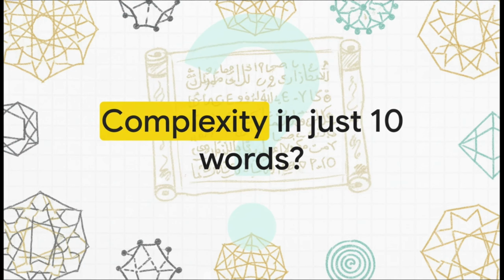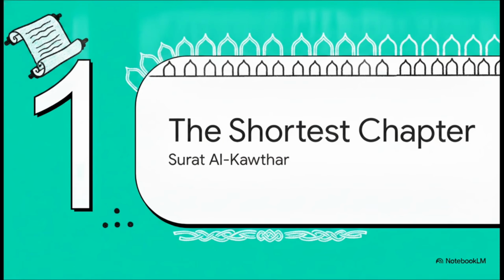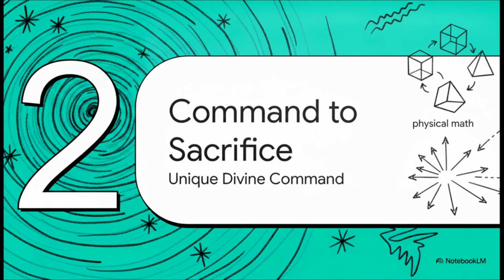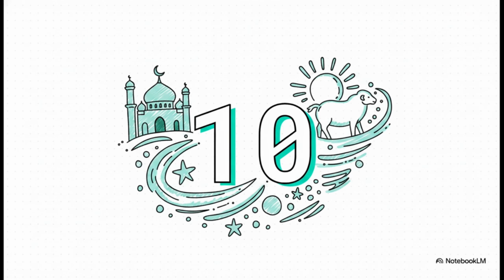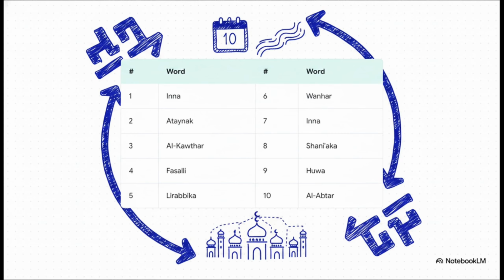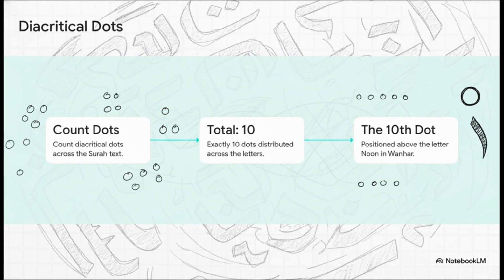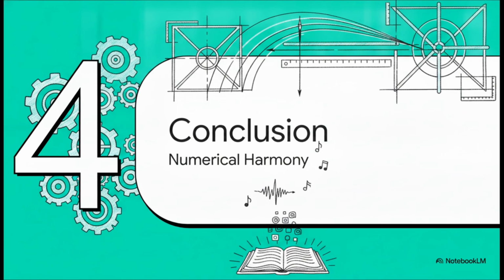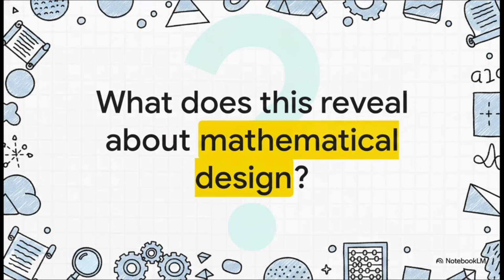A miracle in the shortest surah in the Quran, Surah Al-Kawthar